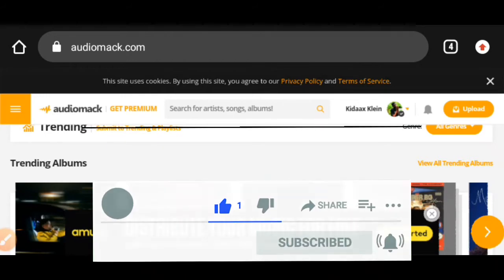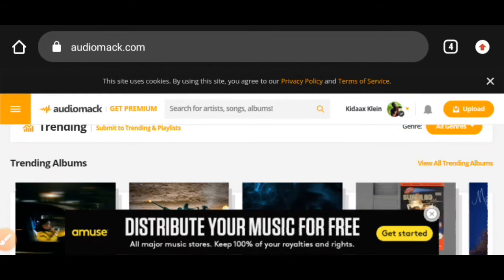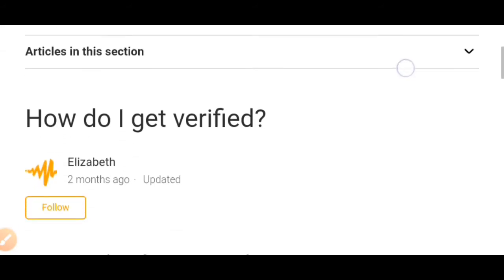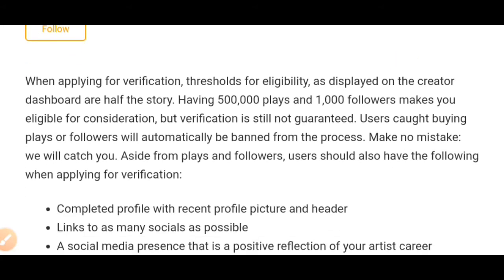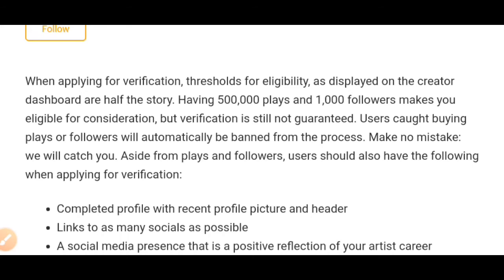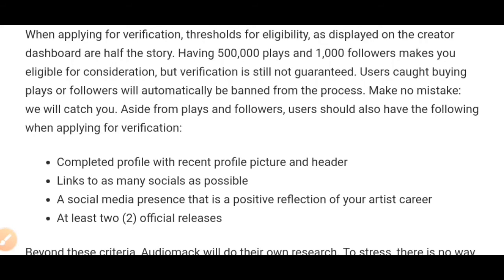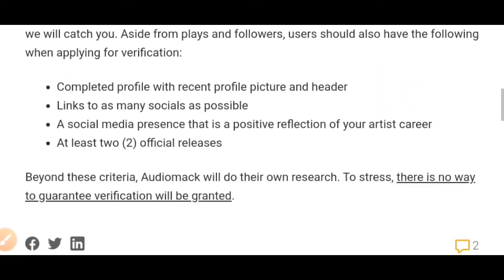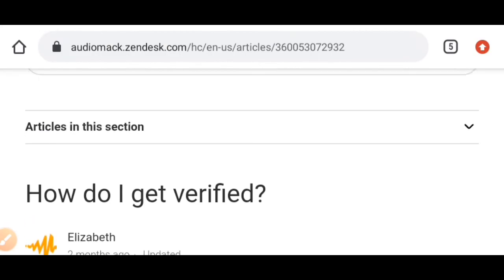HOW TO VERIFY YOUR AUDIOMACK PROFILE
in this video I'll be teaching you with step by step tutorial guide on how to verify your audiomack account.

YOUTUBE MUSIC👇

STREAM my debut single👇
TITTLE: "ME"